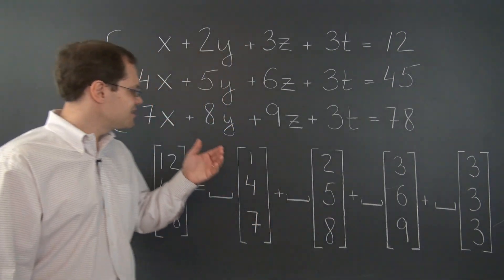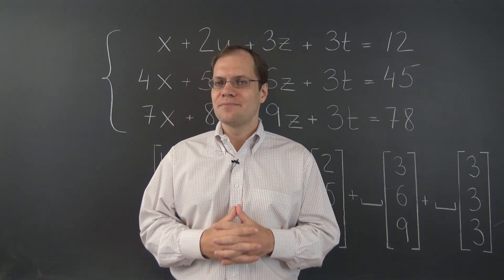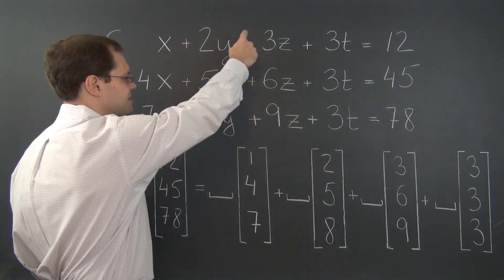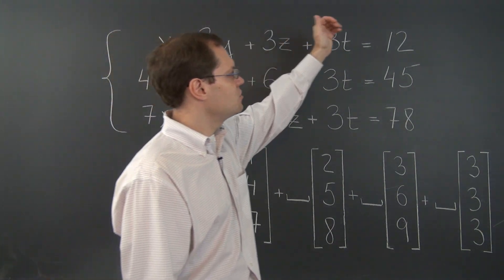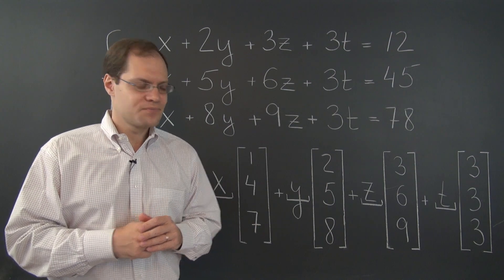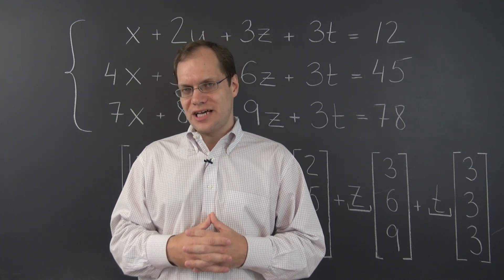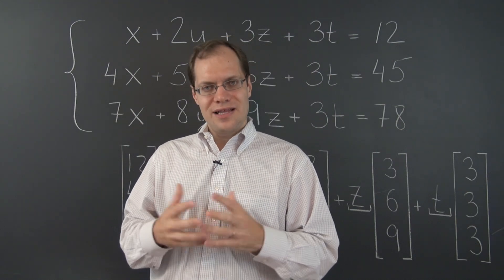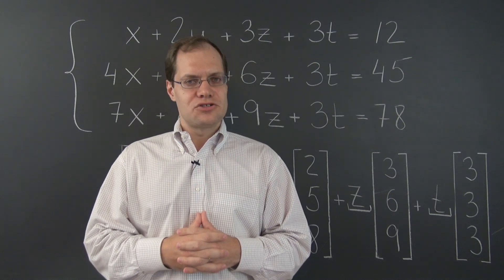Linear Algebra 3e: Linear Systems Are a Decomposition Problem